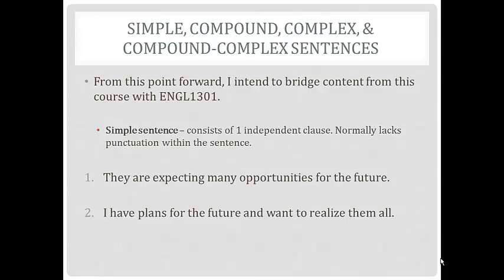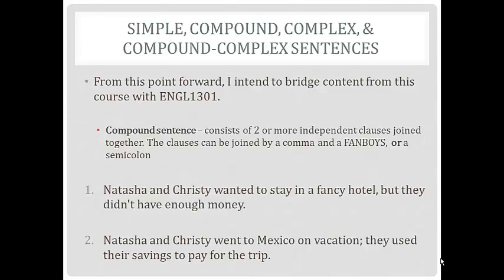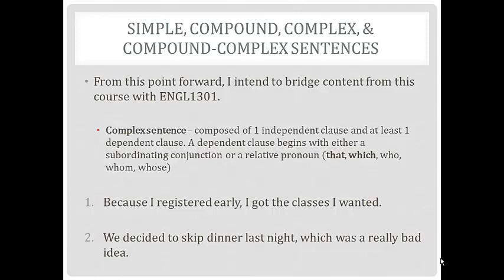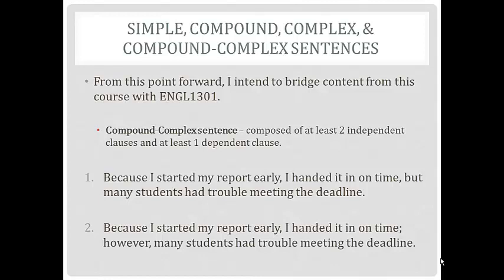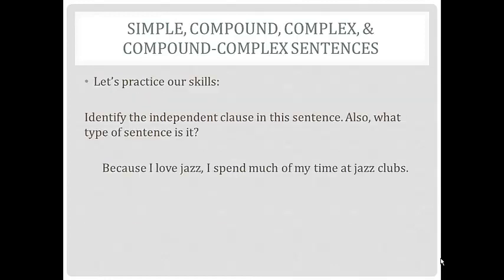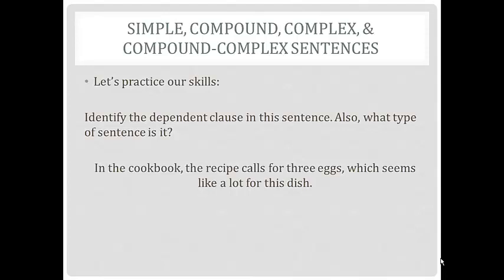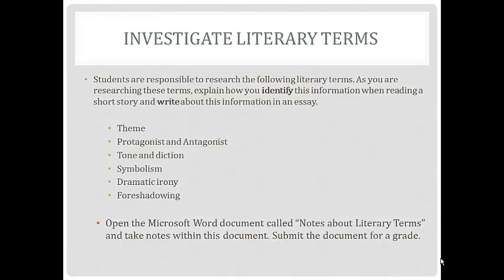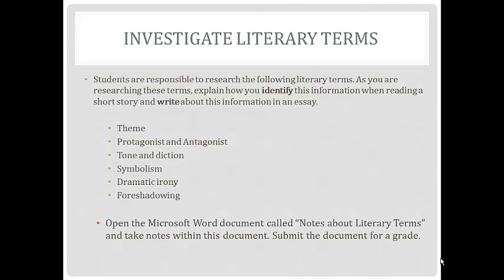Critical Analysis of Literary Terms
Sentence structure discussion + beginning evaluation of literary terms